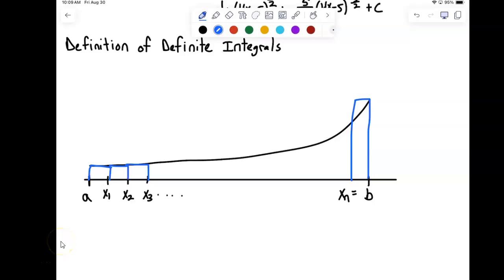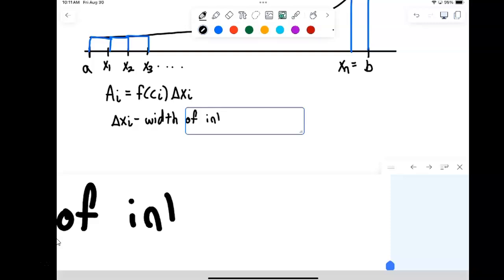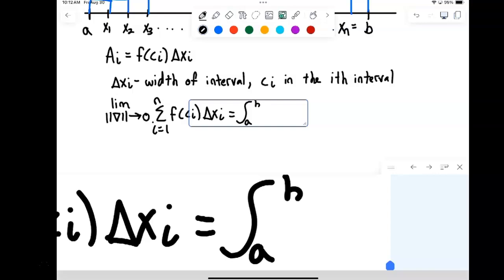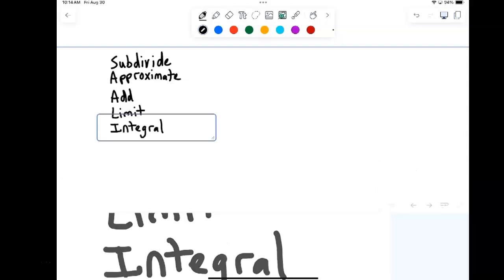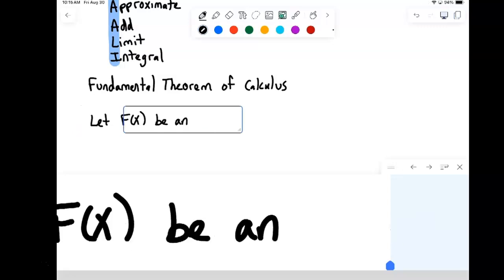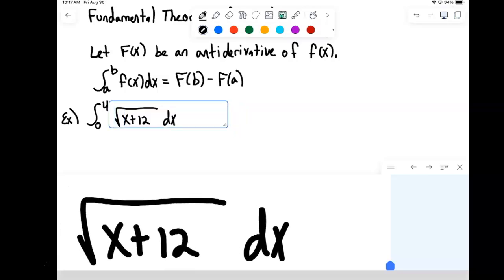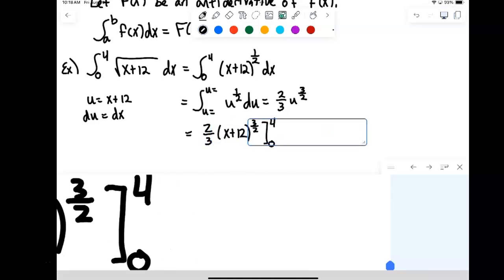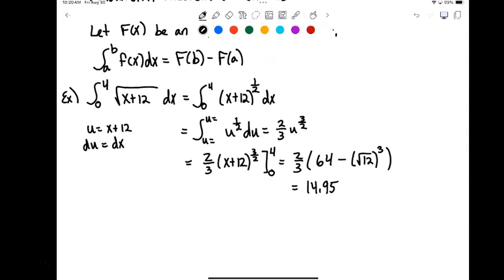Review of Definite Integrals